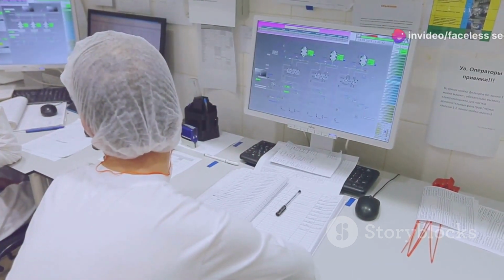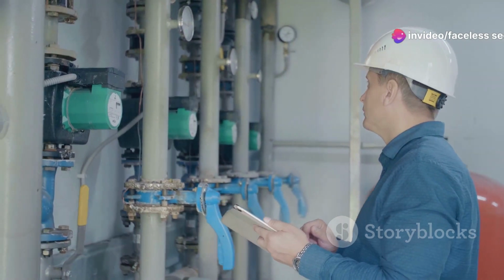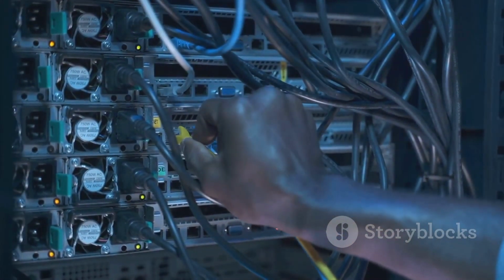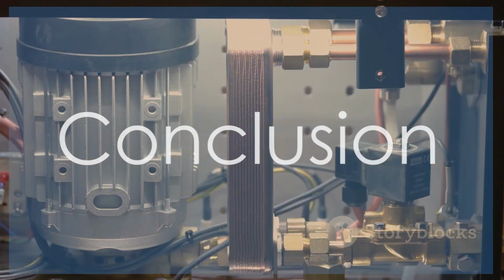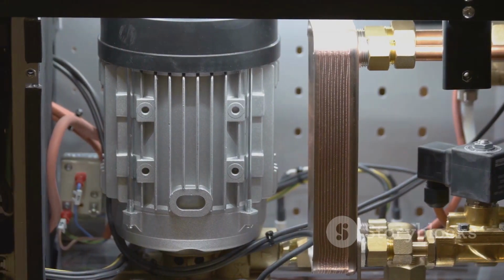OT ICS Common Component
Dive deep into the world of Industrial Control Systems (ICS). Understand field devices, actuators, input/output devices, and the pivotal roles of safety systems and field controllers.

Whether you're a professional in the field, a student, or simply curious about how industrial systems work, this video series will equip you with the knowledge to appreciate the intricacies and importance of these complex systems. Enhancing productivity and addressing cybersecurity challenges are also key focuses here.